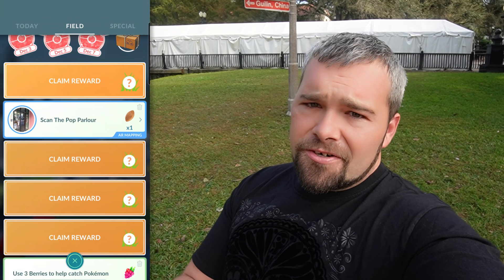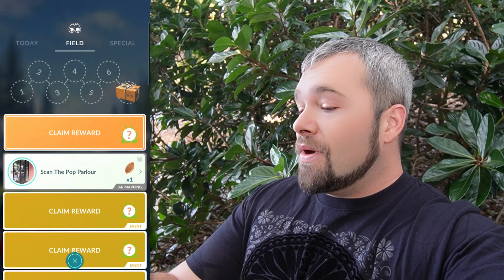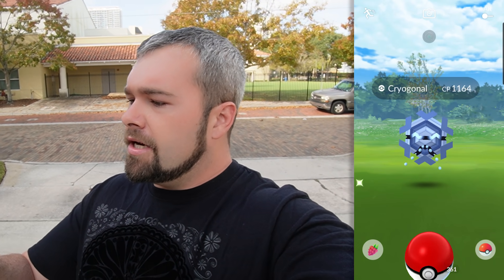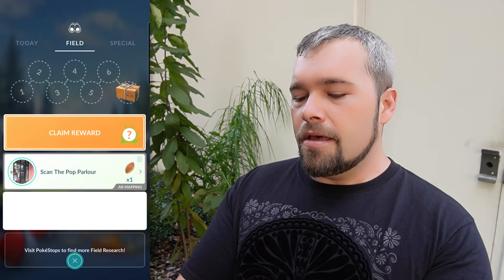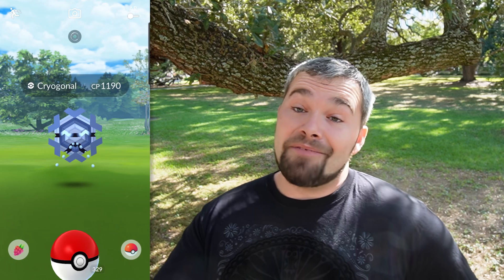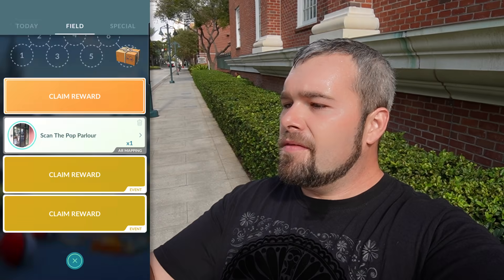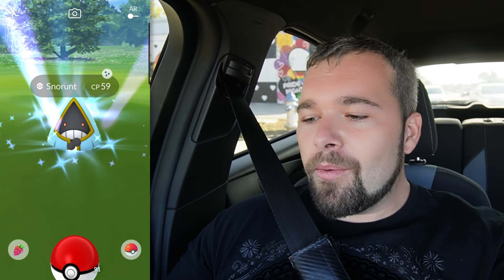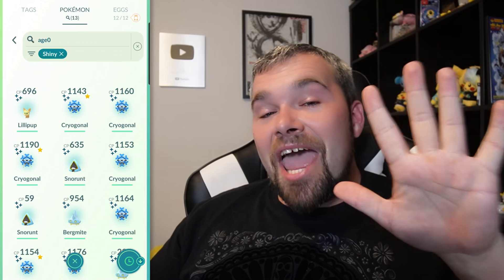Over 500 Shiny Cryogonal Research Completed! THIS is as Rare as a Shundo! (Pokémon GO)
It's the Shiny Cryogonal Catch Mastery Event in Pokémon GO! We complete over 500 of the special event research to get as many Shiny Cryogonal as possible! We managed to get some rare stuff!

JT Ramen Merch!